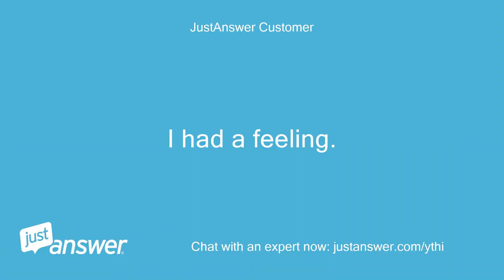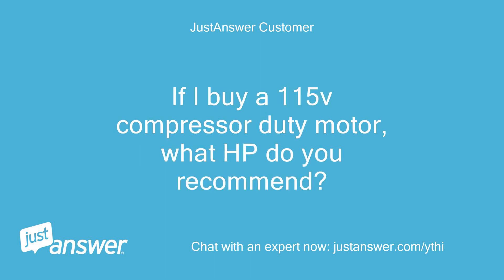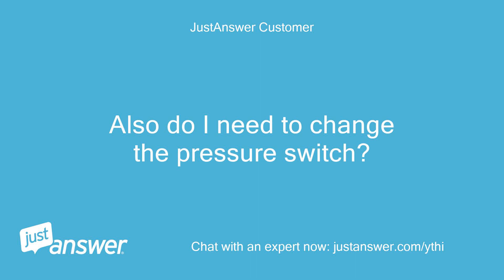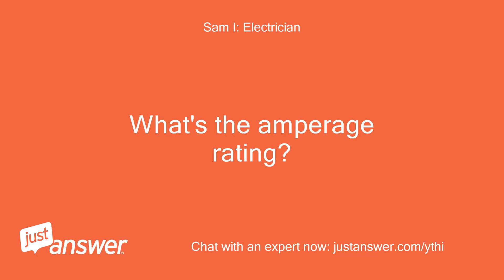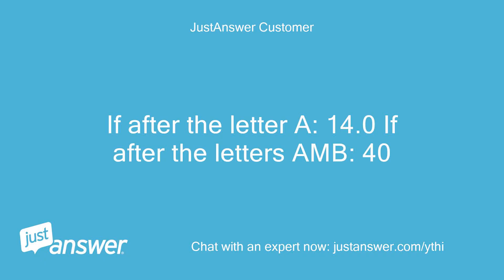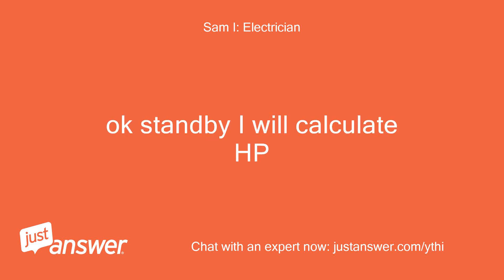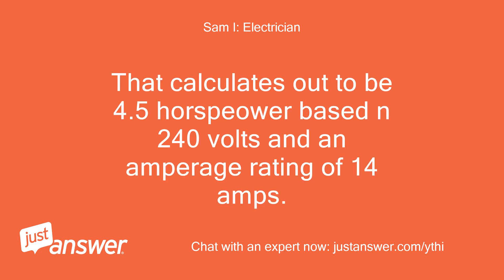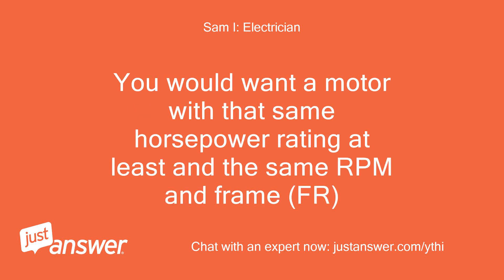I have a GE compressor motor model 5KCR49UN2401Y. Can you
JustAnswer Customer: Hi, I have a GE compressor motor model 5KCR49UN2401Y.
JustAnswer Customer: Can you tell me how to change wiring from 230 volts to 115 volts?
Sam I: Electrician: Hello, can you see the data plate on the motor?
Sam I: Electrician: Is it rated as a dual voltage motor?
JustAnswer Customer: It doesn’t give an option for dual voltage.
JustAnswer Customer: It has only one diagram
Sam I: Electrician: ok, then it is likely not an option for this motor.
Sam I: Electrician: For dual voltage motors there must be a break in the motor windings that are identified and routed to the motor wiring area.
Sam I: Electrician: How many leads does the motor have?
JustAnswer Customer: Black and blue connected to L2 White and purple connected to L1 Green for ground
JustAnswer Customer: I’m sorry, also a black connected to terminal H
Sam I: Electrician: Yeah, I don't see an option for switching voltage configurations.
Sam I: Electrician: You have a dual capacitor set up and those are likely two of those 4 motor wires.
Sam I: Electrician: Sorry about that.
Sam I: Electrician: Not all motors can be reconfigured like what you want to do.
Sam I: Electrician: Some are designed specifically for one purpose and input voltage
JustAnswer Customer: I had a feeling.
JustAnswer Customer: There is no horse power rating on the data plate.
JustAnswer Customer: If I buy a 115v compressor duty motor, what HP do you recommend?
JustAnswer Customer: Also do I need to change the pressure switch?
Sam I: Electrician: What's the amperage rating?
JustAnswer Customer: If after the letter A: 14.0 If after the letters AMB: 40
Sam I: Electrician: 14 amps
Sam I: Electrician: ok standby I will calculate HP
Sam I: Electrician: That calculates out to be 4.5 horspeower based n 240 volts and an amperage rating of 14 amps.
Sam I: Electrician: You would want a motor with that same horsepower rating at least and the same RPM and frame (FR)
JustAnswer Customer: Pressure switch ok?
Sam I: Electrician: You will have to check the electrical rating.
Sam I: Electrician: Practically I don't think you will find a 5 HP, 120 volt motor for cheaper than a new compressor.
JustAnswer Customer: I was just thinking the same thing.
JustAnswer Customer: Thank you Sam for your advice and time
Sam I: Electrician: If the pressure switch carries the full amperage of the motor then no it probably won't work.
Sam I: Electrician: Glad to help.
Sam I: Electrician: Good luck!